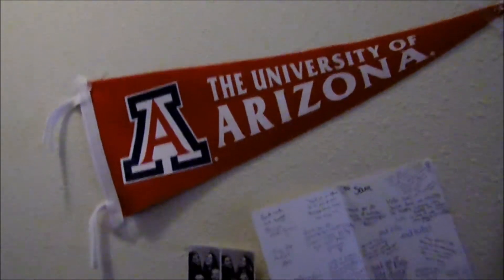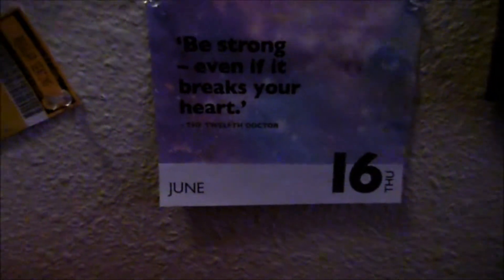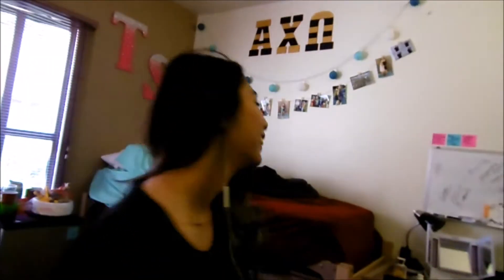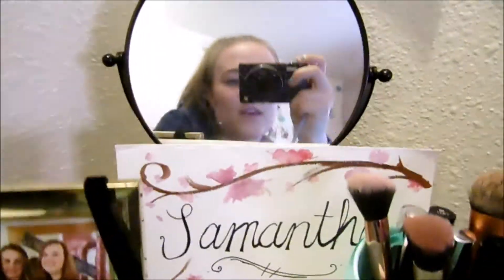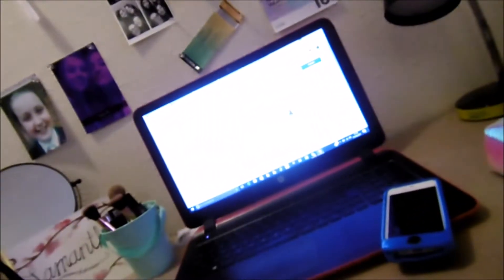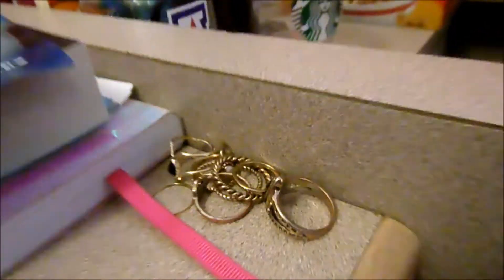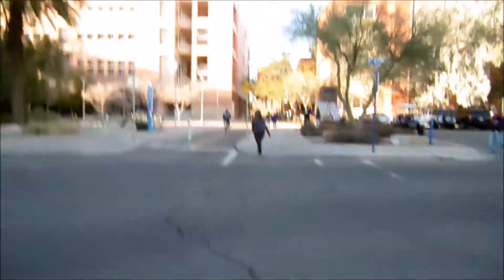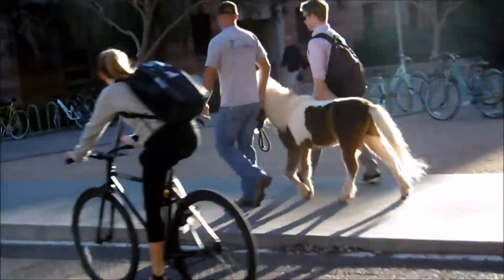Room tour and Tanya vlogs!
My Roommate vlogs for you because my vlogging game is crap atm!